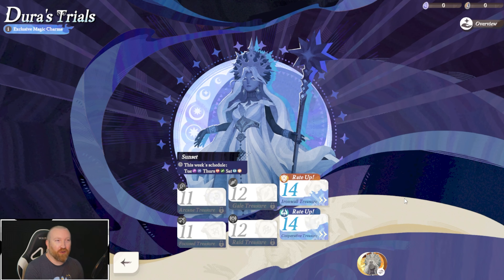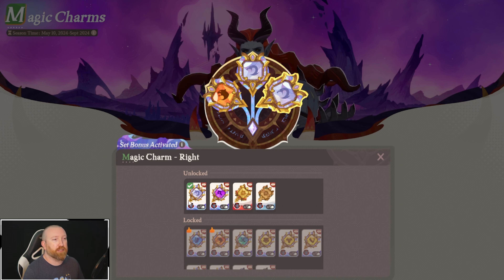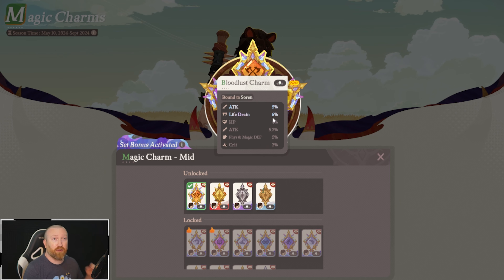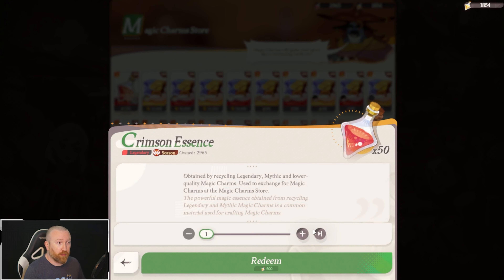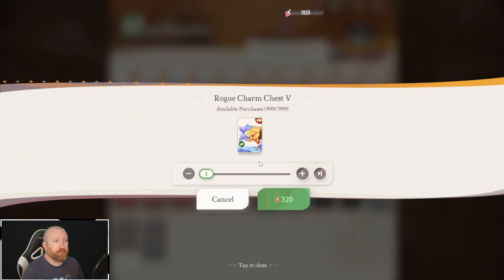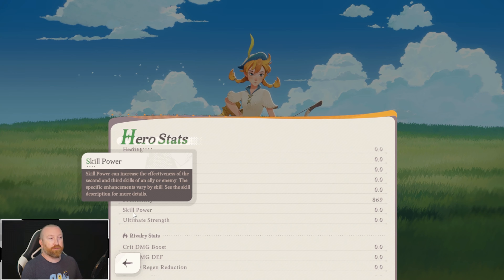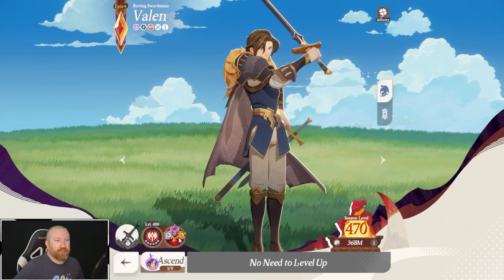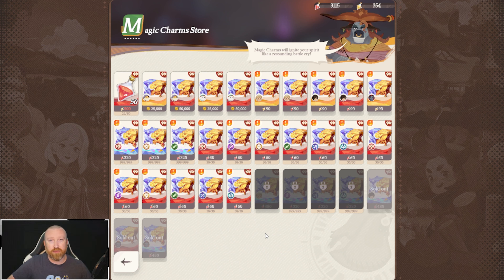INSANE Power Gains from Mythic Magic Charms in AFK Journey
👉 Redemption Code: AFKJourneyCreator (200 diamonds & 18,888 golden coins)

Hey everyone, the shop is a nice way to help when RNG is at its worst, but overall these MYTHIC charms are going to really give our heroes a big boost, so make sure you use your dust properly!!!